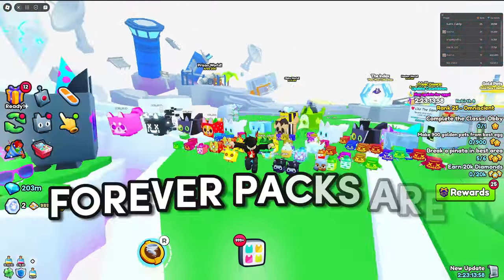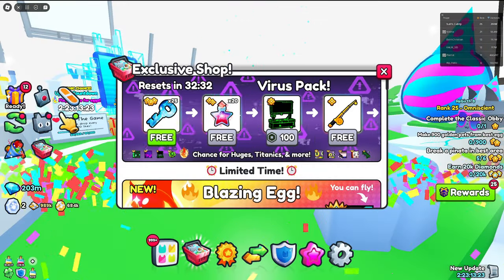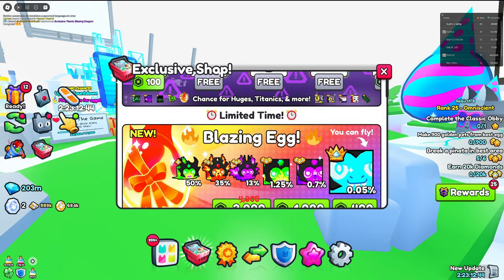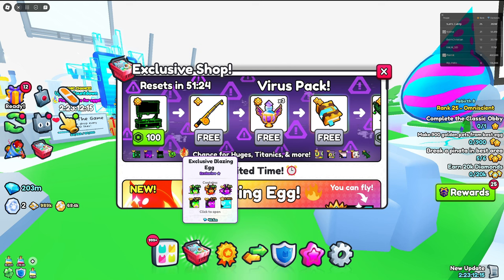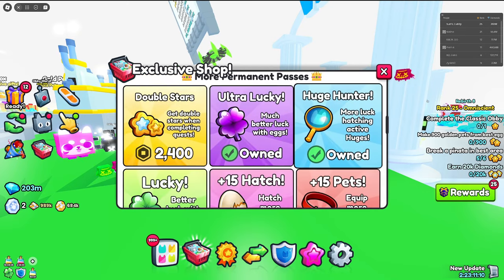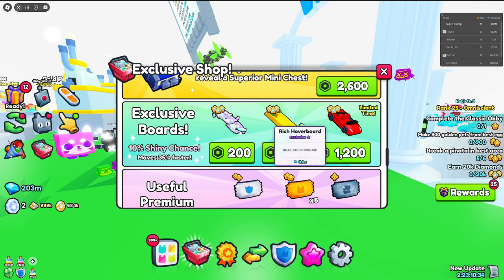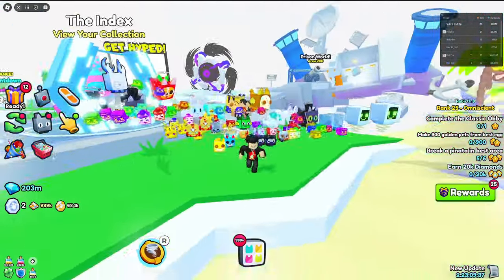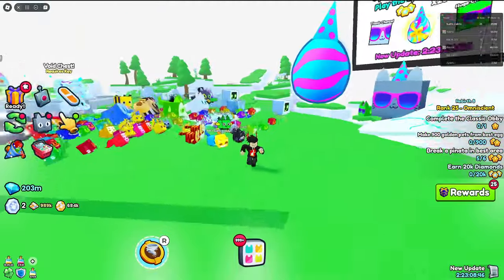Is Pet Simulator 99 WAY TOO P2W??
Today, I talk about the p2w state of the game, and why this should change as many f2p's are leaving! 1 Like = 1 Hope Pet Simulator 99 does something about this